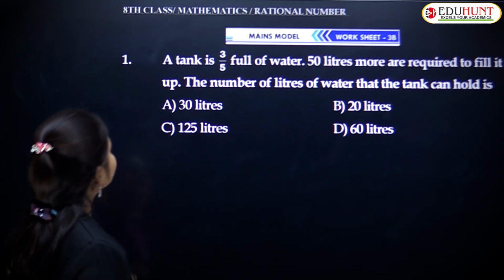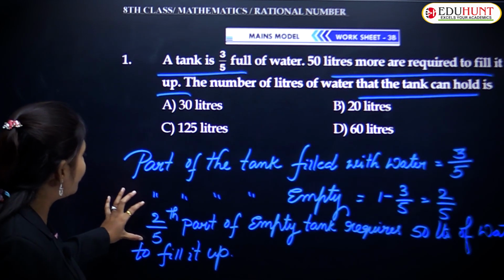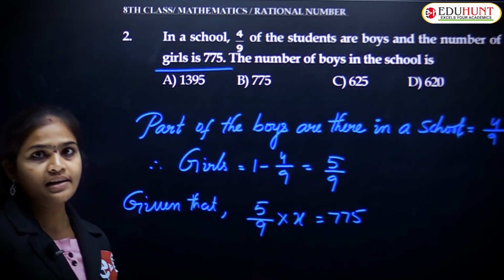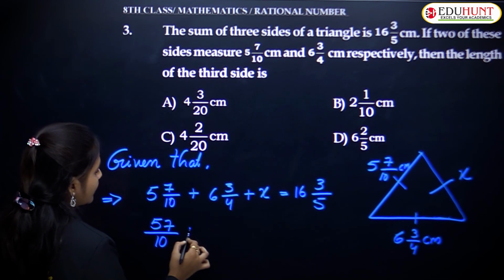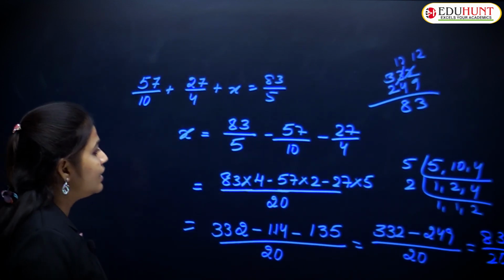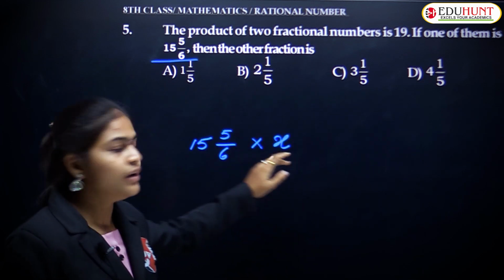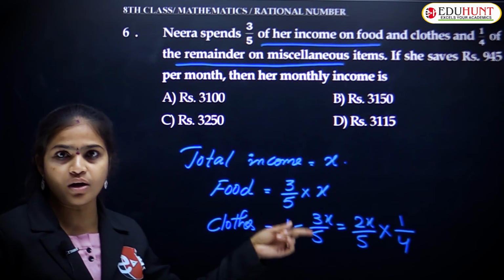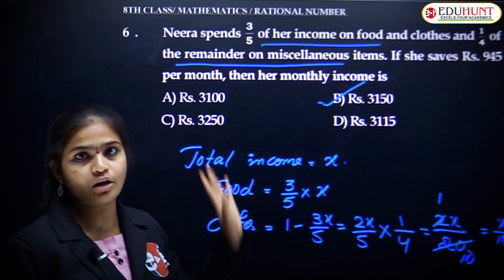22. RATIONAL NUMBERS | WORK SHEET-3B | QS. NO -01-06 | MATHEMATICS | EDUHUNT| CEAM / 8TH CLASS